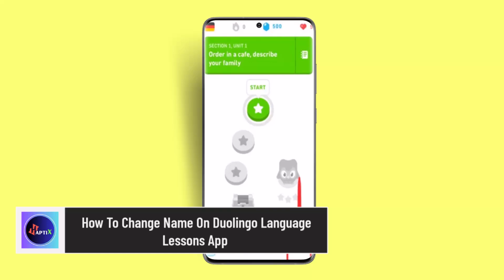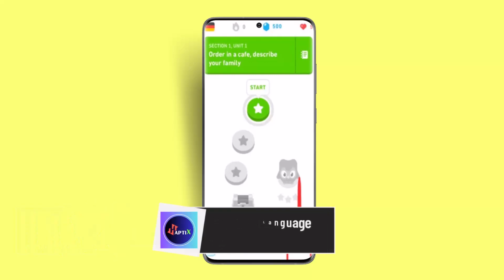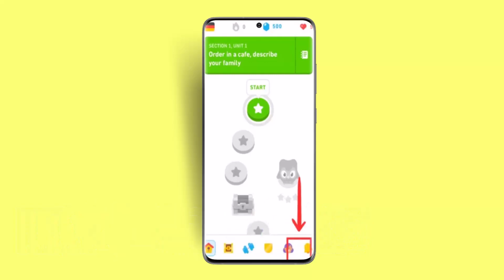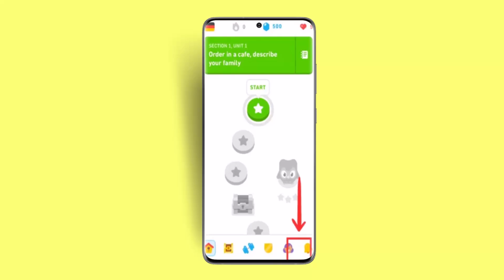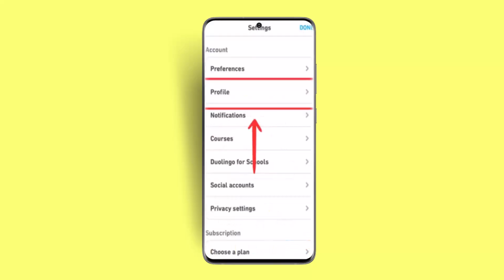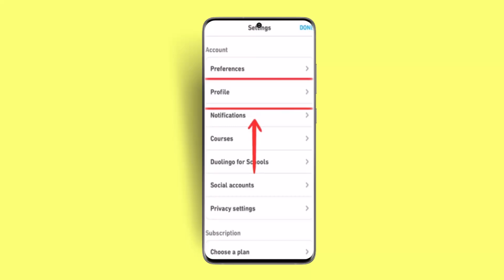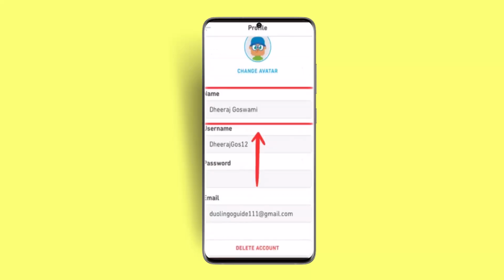How To Change Name On Duolingo Language Lessons App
If you want to change your name on the Duolingo language lesson app, you can do so easily by following a few simple steps. Updating your name allows you to personalize your profile and make it easier for friends to find you. Here’s how you can do it.

First, make sure your Duolingo app is updated to the latest version. Open the Play Store or App Store, search for "Duolingo," and check if an update is available. If there is an update, install it before proceeding.

Once the app is updated, open Duolingo and log in to your account. From the home screen, tap on the "Profile" icon located at the bottom right corner of the screen. This will take you to your profile page.

Next, tap the "Gear" icon in the top right corner to open "Settings." In the settings menu, select "Profile." Here, you will see your current name and username. To update your name, erase the existing one and enter your new name.

After making the changes, tap the "Save" button. It may take a few seconds for the changes to be updated. Once saved, your new name will be displayed on your Duolingo profile.

Timestamps:
0:00 Introduction
0:16 Update the Duolingo app
0:27 Open Duolingo and log in
0:32 Go to "Profile"
0:39 Tap the "Gear" icon for settings
0:45 Select "Profile" and change your name
0:55 Save changes
1:03 Conclusion